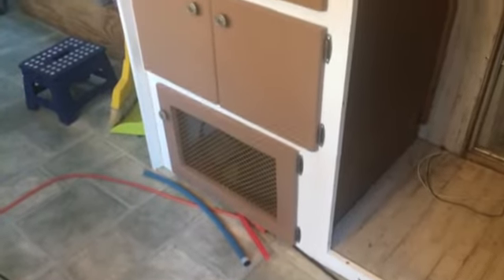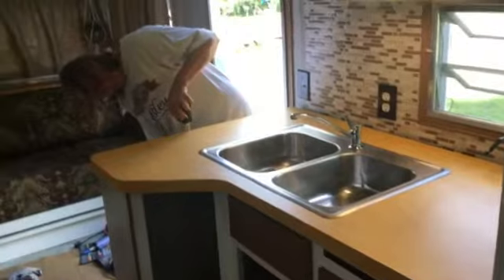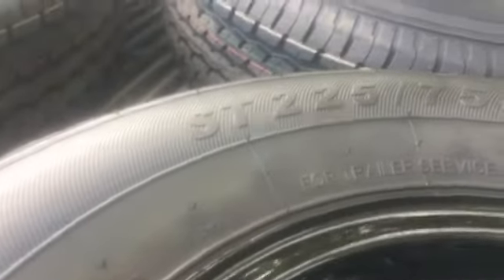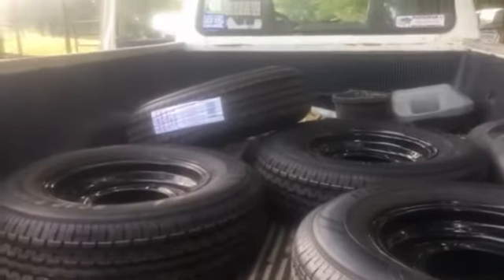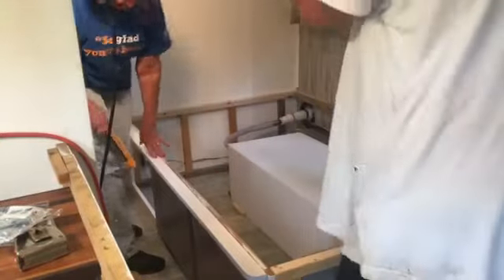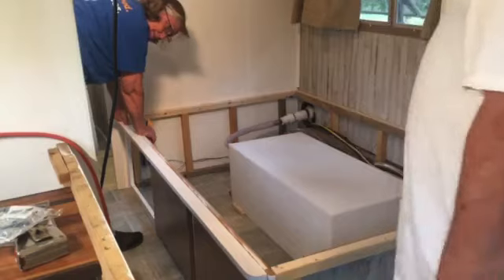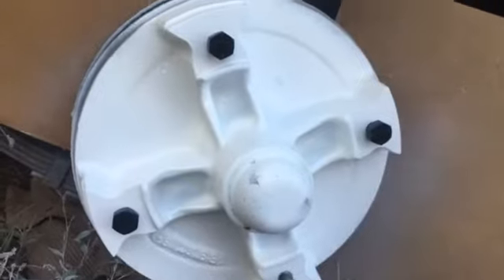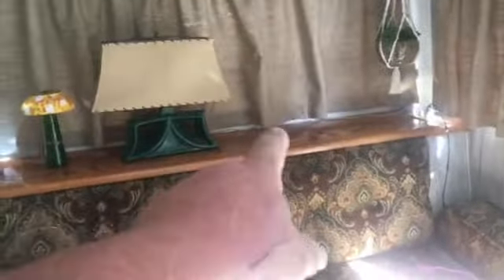1969 Holiday Rambler travel trailer restoration continues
We have only a few more items to finish and Miss. Cindy will be able to feeling GROOVY